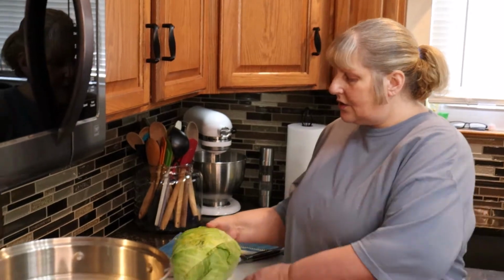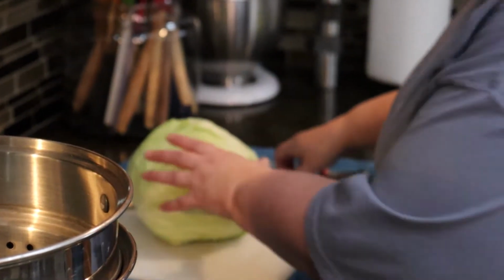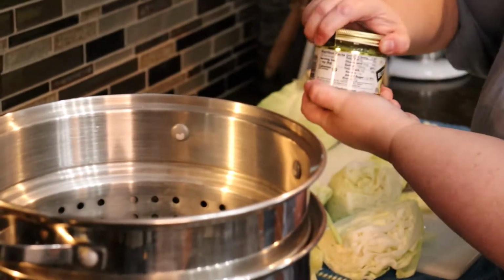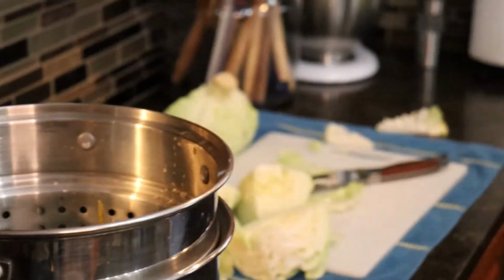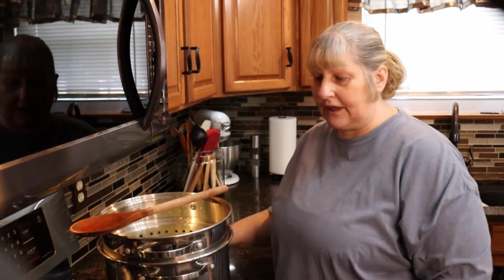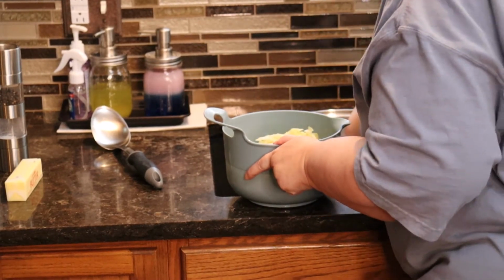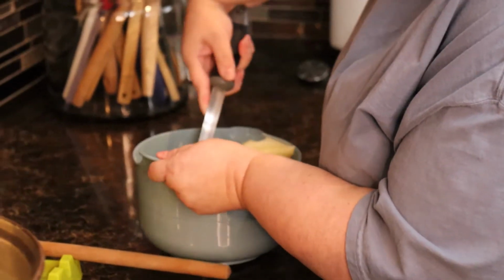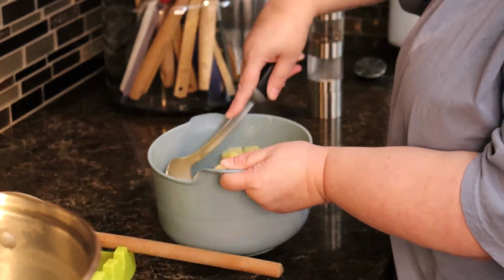Boiled Cabbage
Today's video is an easy side dish that any one can make .